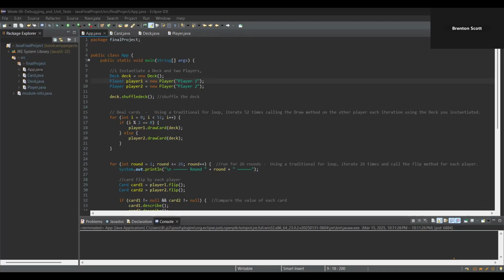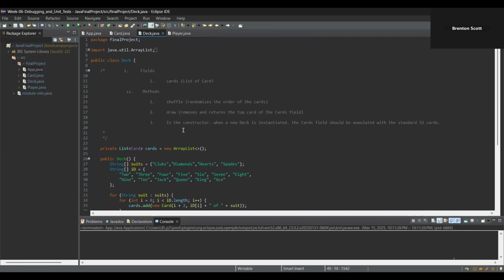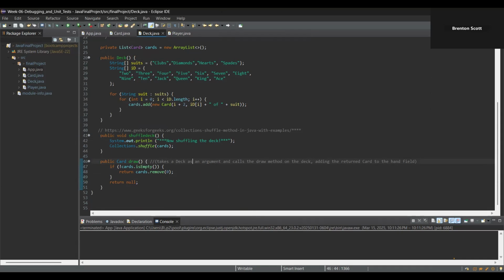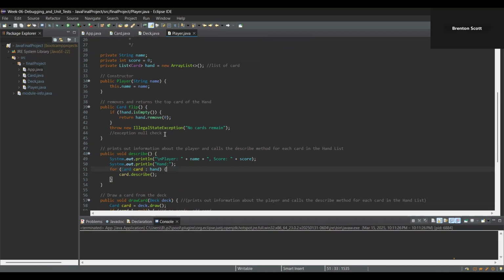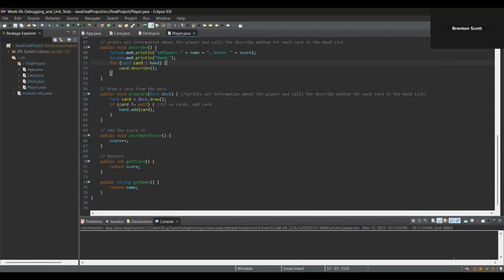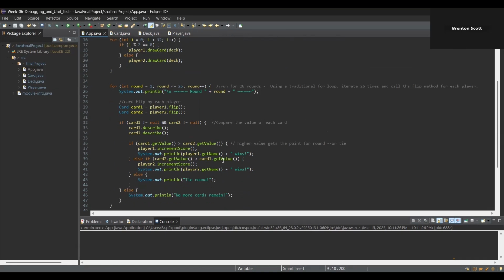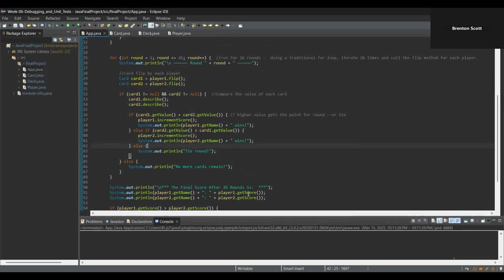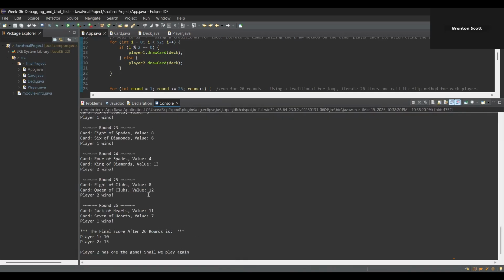Final Java Project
Backend Bootcamp